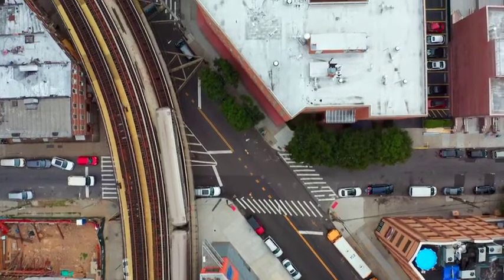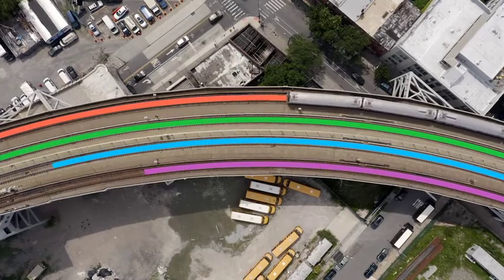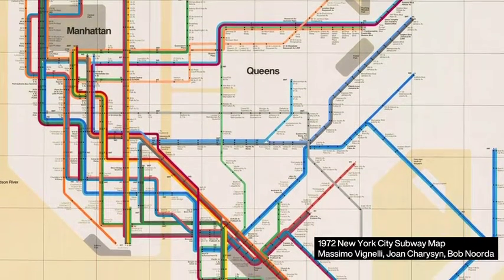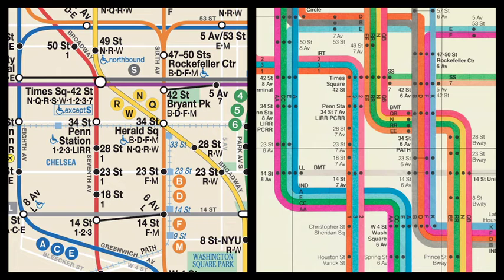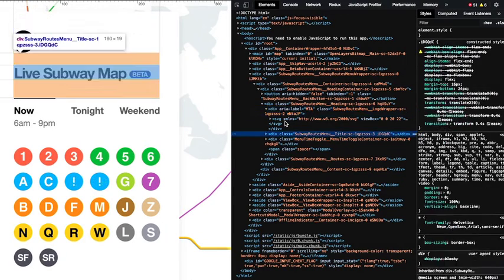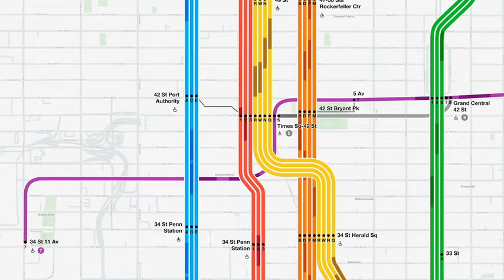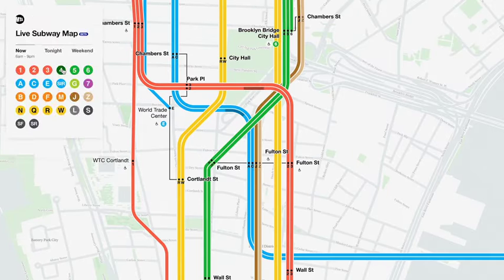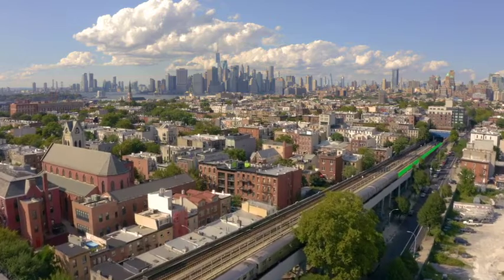Subway Map - DIGITAL 2022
There was need for this dynamic living map ,that update this system update and reflect "NEW YORK" as "new york" changes every day.
Redesign subway map for digital.
The MTA released an interactive version of the map for digital devices in 2020, designed and built by Work & Co. The Live Subway Map combines elements from the Massimo Vignelli’s diagram and the design by Hertz, and connects to a live database for real-time service updates.